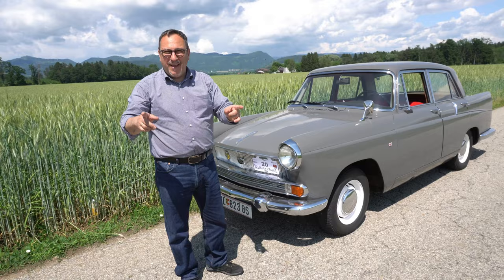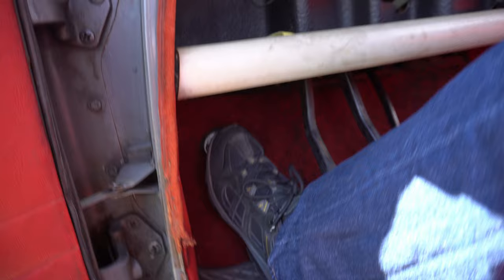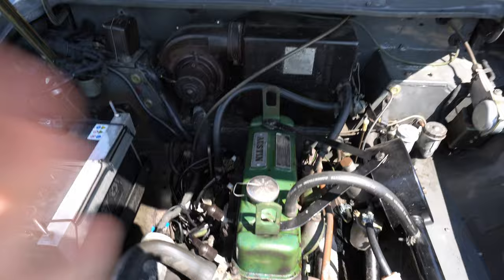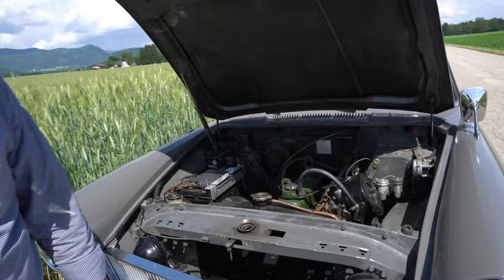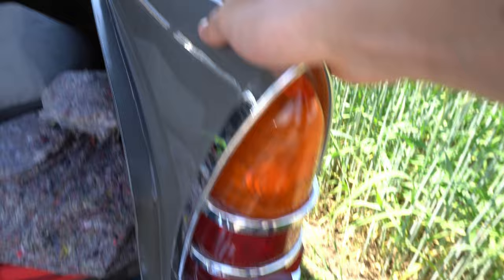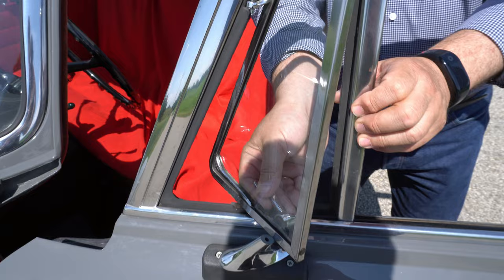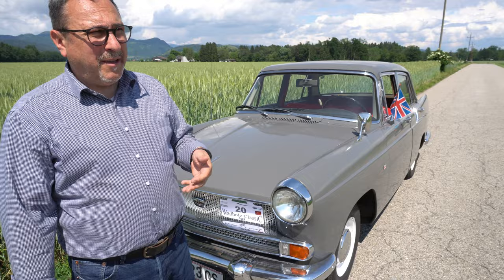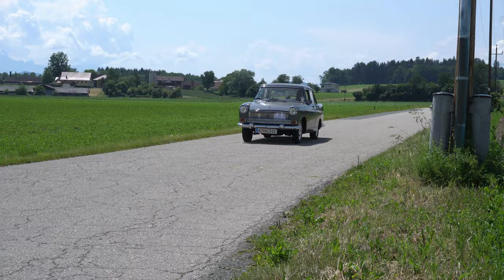AUSTIN CAMBRIDGE A55 MkII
Das Auto wurde von meinem Urgroßvater 1961 neu gekauft und so sieht es 62 Jahre später aus!